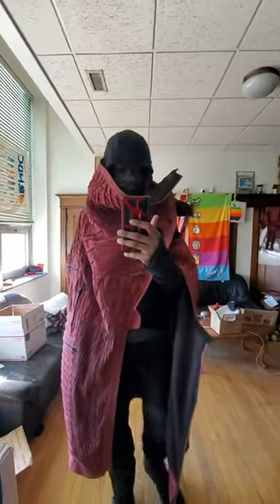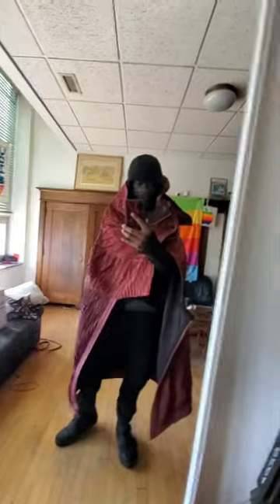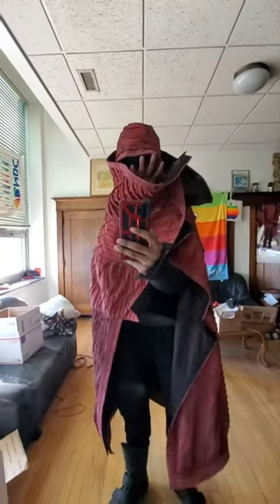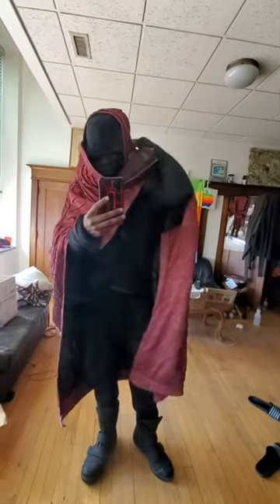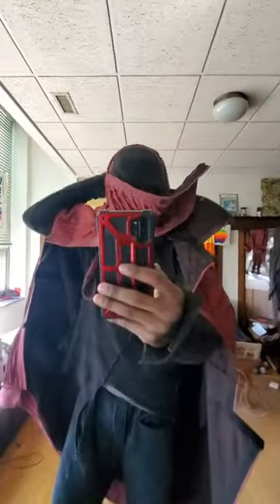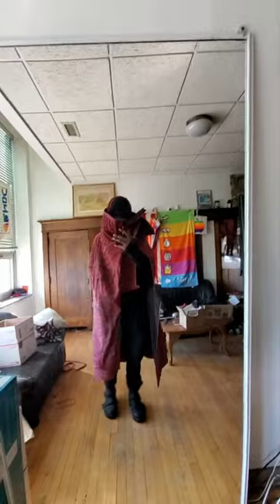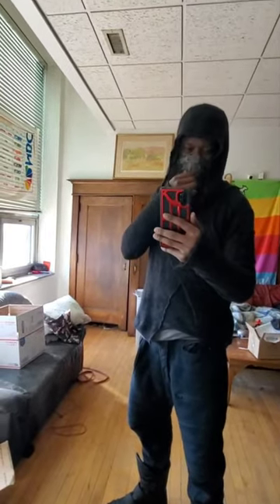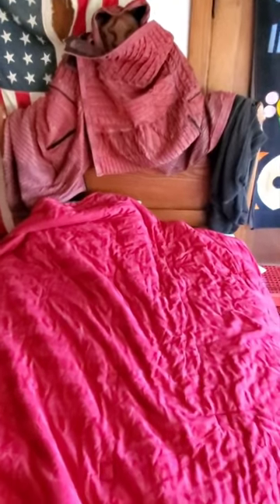Raw Blog III : DEMOBAZA denim robe/poncho details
recorded winter feb. 2022
posted Nov. 3rd 2022.
showing my official windy - blizzard wear.
This hooded denim parka / robe is best worn walking on windy cold days.
in this clip, very little layers worn underneath.